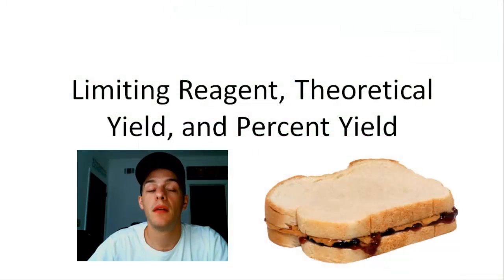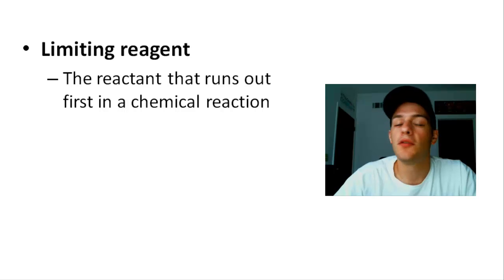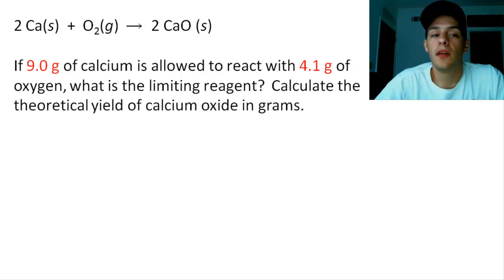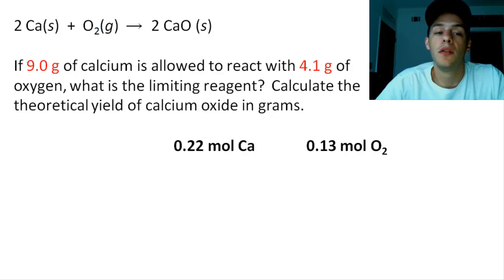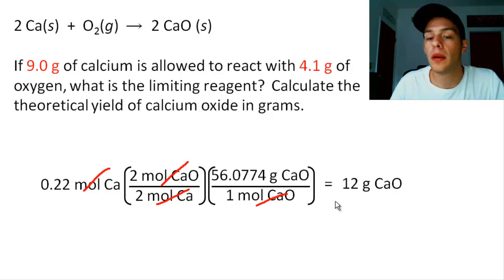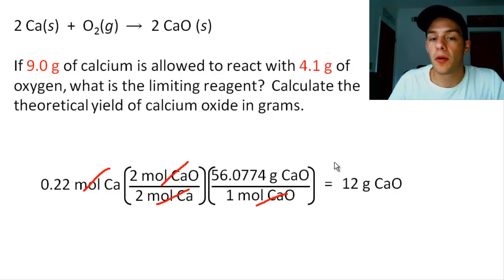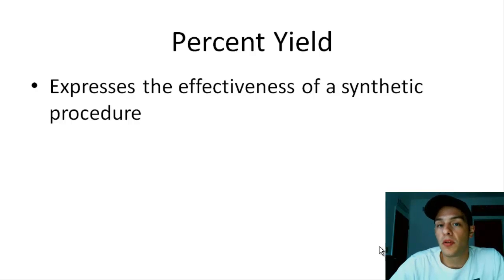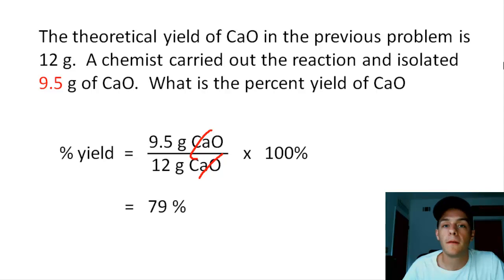Limiting Reagent, Theoretical Yield, and Percent Yield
In this stoichiometry lesson, we discuss how to find the limiting reagent (the reactant that runs out first) of a chemical reaction.  Then we go over how to use the limiting reagent to determine the theoretical yield and percent yield associated with that chemical reaction.